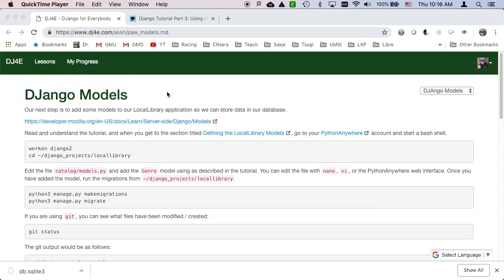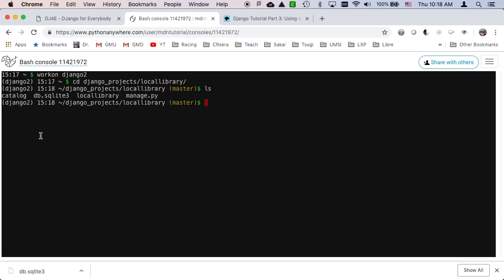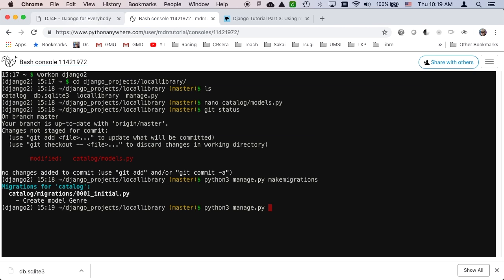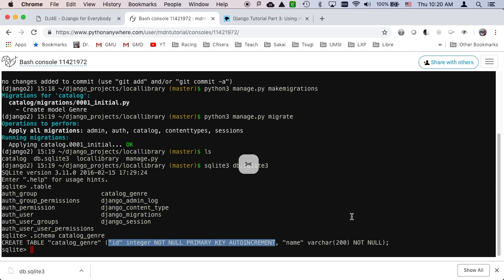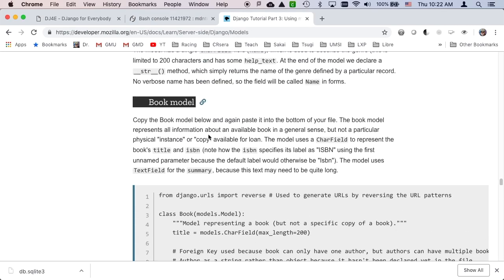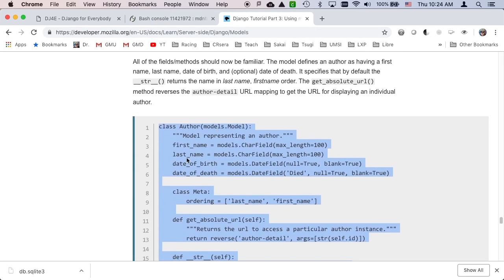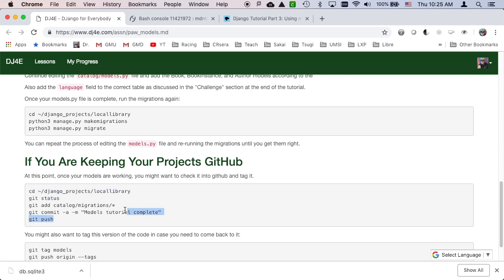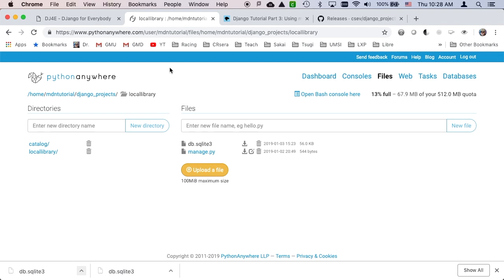Model Tutorial from MDN Django Tutorial on PythonAnywhere